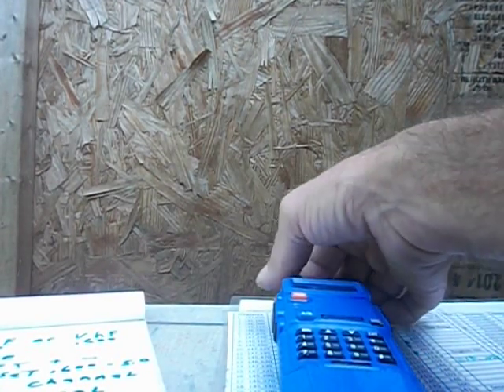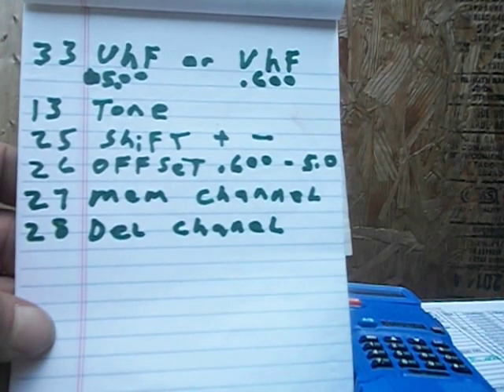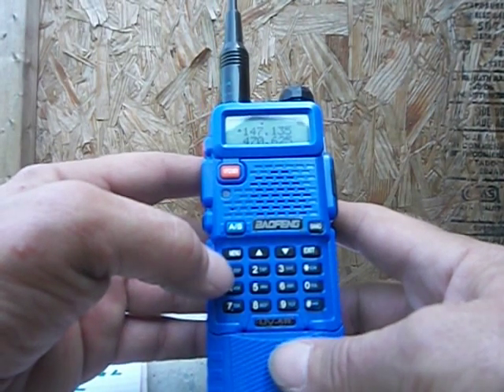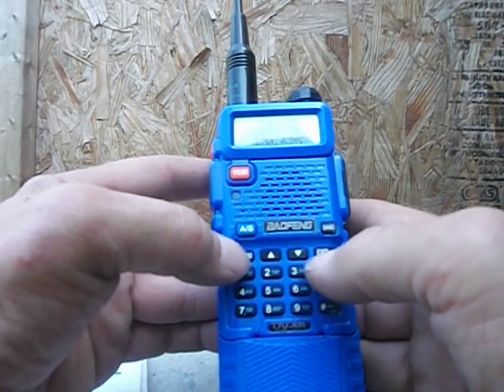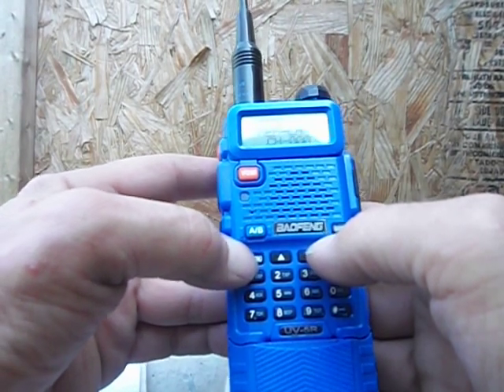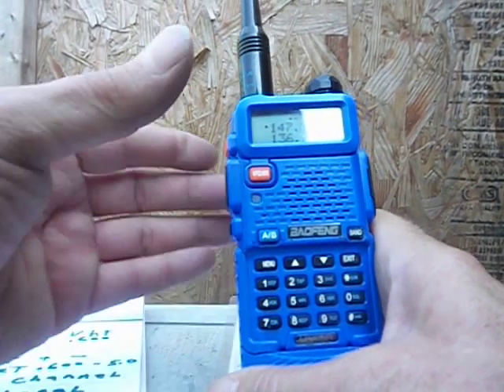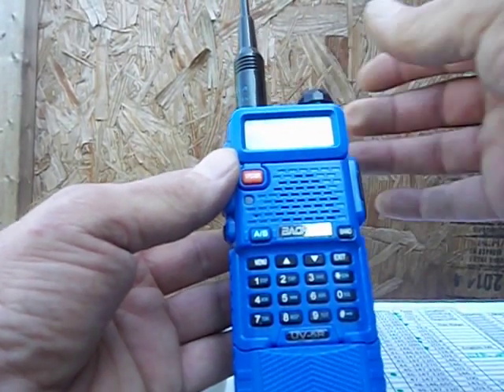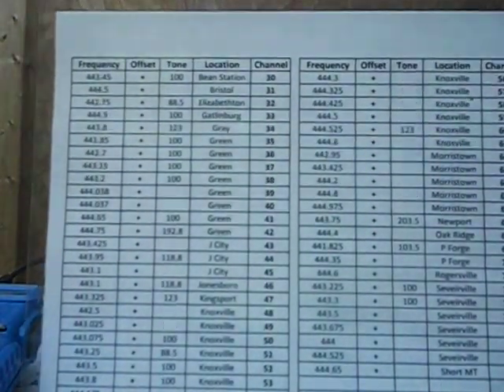How to Program a Baofeng uv5r, By hand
Easy to program a baofeng uv 5r by hand, Its easy